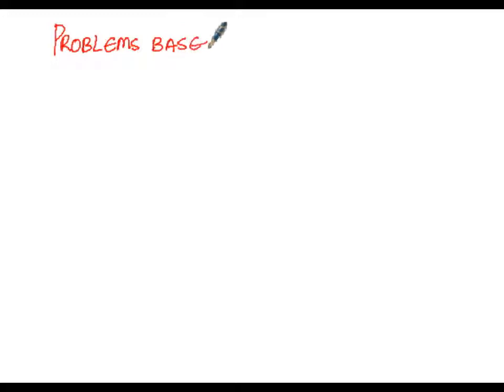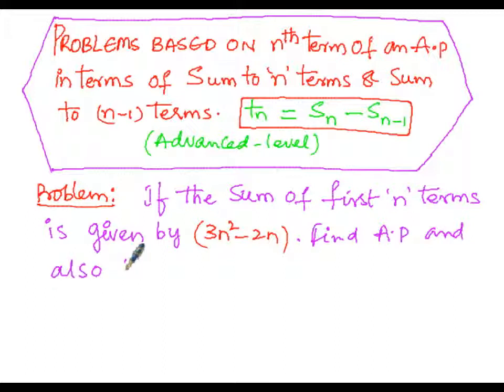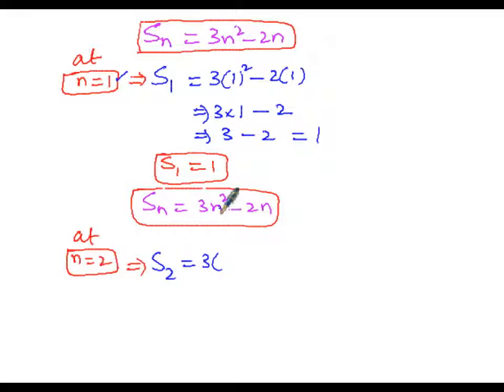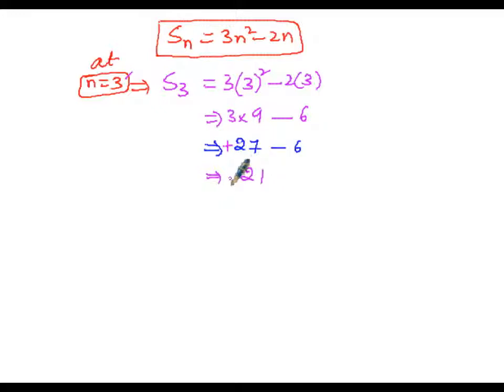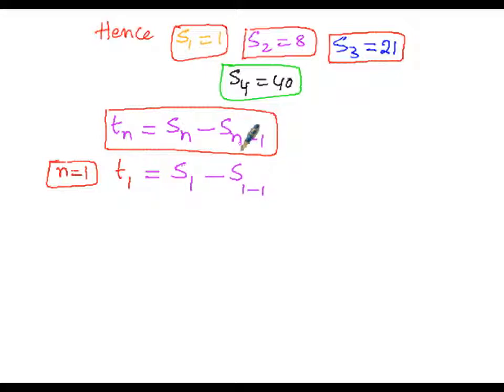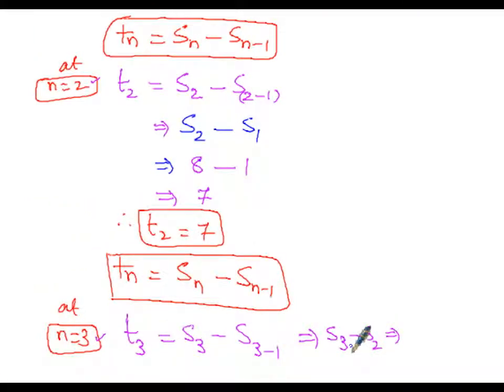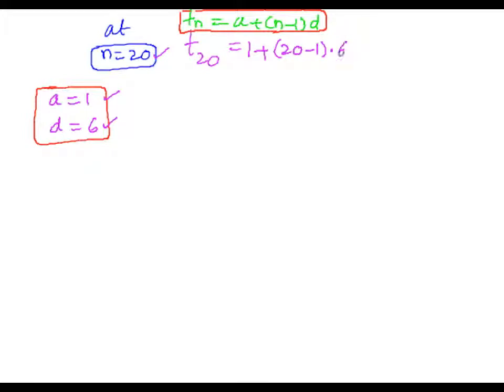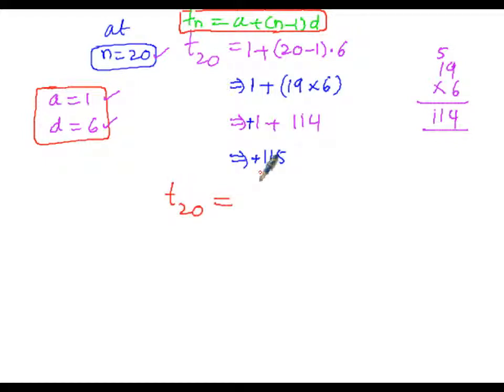Algebra Problems sum to n terms Arithmetic Progression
Algebra Problems Based {n.Term}=Sum{n.Terms}_Sum{n-1}Terms Arithmetic  Progression